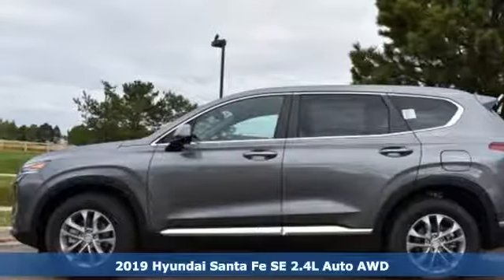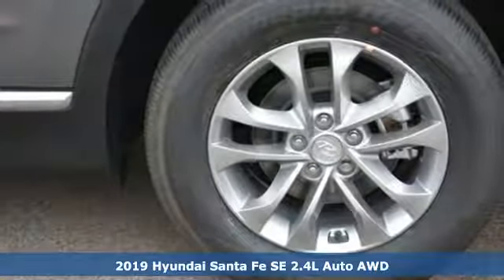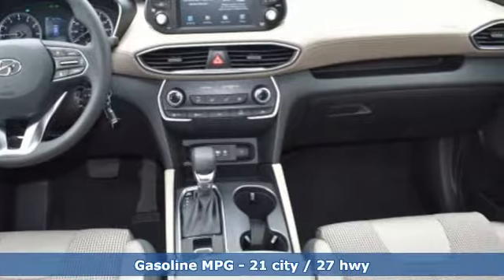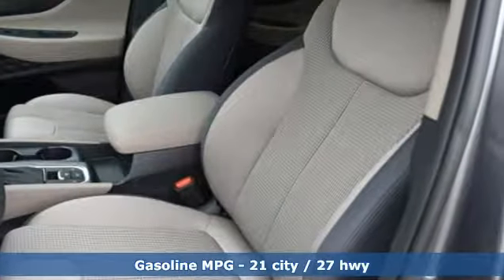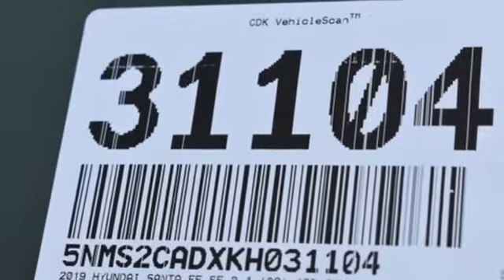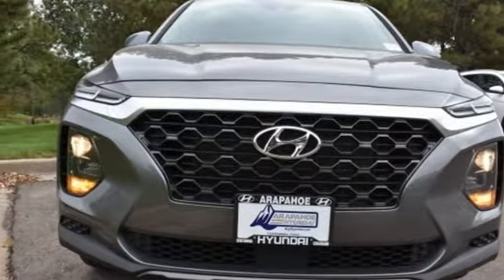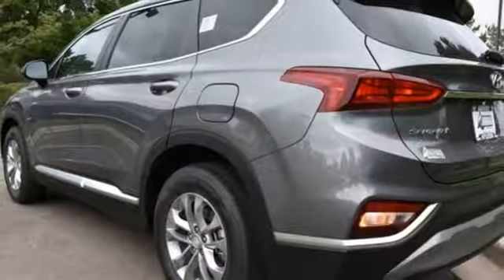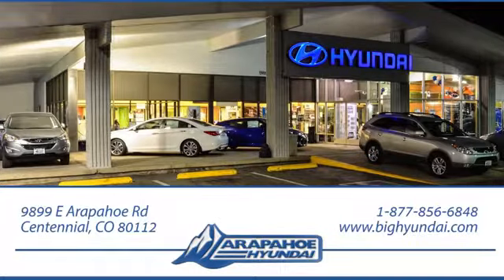New 2019 Hyundai Santa Fe Denver CO Centennial, CO #31104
Year: 2019
Make: Hyundai
Model: Santa Fe
Trim: SE 2.4
Engine: 2.4L 4-Cylinder
Transmission: Automatic
Color: Gray
Interior: Black/Beige
Stock #: 31104
VIN: 5NMS2CADXKH031104
2.4 GDI 4-cyl Engine w/ Idle Stop & Go, 8-Speed Automatic Transmission With SHIFTRONIC, Single Exhaust, Front strut suspension: Multi-Link independent rear suspension, 4-wheel disc brakes:L ABS with Electronic brake force Distribution and Brake Assist, Electronic Parking Brake with Automatic Vehicle Hold, Column Mounted Motor-driven Power Steering, Trailer pre-wiring, Forward Collision-Avoidance assist, sensor fusion, Blind-spot collision avoidance assist, sensor fusion, Blind spot collision avoidance assist, Rear cross- traffic collision avoidance assist, Safe exit assist, Lane keeping assist, Driver attention warning, Vehicle stability management with ESC and traction control system, Hillstart assist control, Six Airbags front, side-impact and roof mounted side curtain airbags with rollover sensors, Tire pressure monitoring system with individual tire pressure indicator, smart cruise control w/ stop & go, Keyless entry system with alarm, Temporary Compact spare tire, Rear view monitor, 17a€ alloy wheels, Projector headlights, Automatic on/off headlights, High beam assist, Bodycolor rear spoiler, LED Accent lights & LED daytime Running lights, Chrome Accent front grille, Bodycolor exterior door handles, Solar front glass and privacy rear glass, Variable Intermittent front windshield wipers, Acoustic laminated glass (Front Glass) illuminated ignition cylinder, 6-way manual driver seat, 60/40 split second row fold-flat seats with recline and center armrest, Stain-resistant Cloth Seats, Center console with two-level storage compartment armrest, Power windows with drivera€TMs auto down/up, power door and liftgate locks, Air conditioning with cabin air filter, Rear air conditioning vents, Tilt and Telescopic steering wheel, Interior Lights, Map lights and Cargo area light, Illuminated Vanity Mirrors with Extesions, Cargo Area Under floor Storage 7a€ Display Audio (low cost), Android Auto and Apple Car Play, Bluetooth Hands free with wireless audio streaming, Steering wheel audio, Cruise and Phone controls, Dual Front and rear 2.1 amp USB Charger Ports (1x Power/Data and 3x Power), 12-Volt Power Outlets Front/Cargo), Multi-information Display Price includes: $500 - Military Program. Exp. Exp. 01/02/2019, $750 - Retail Bonus Cash. Exp. 01/02/2019, $500 - Sales Event Cash. Exp. 01/02/2019

Address:
9899 E Arapahoe Rd